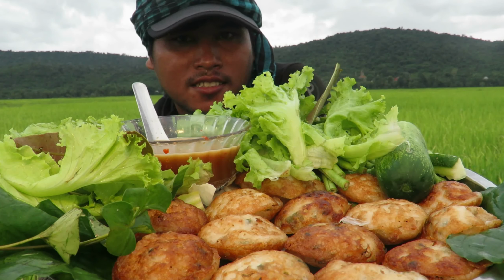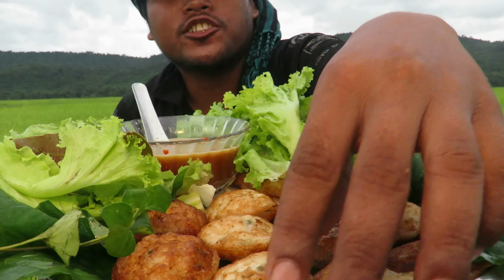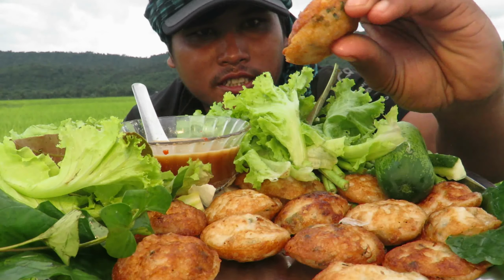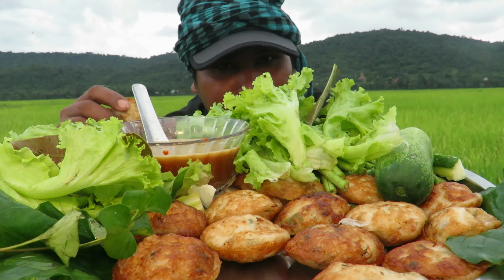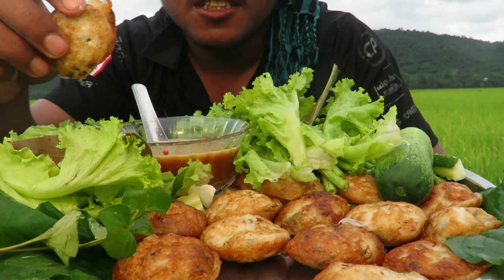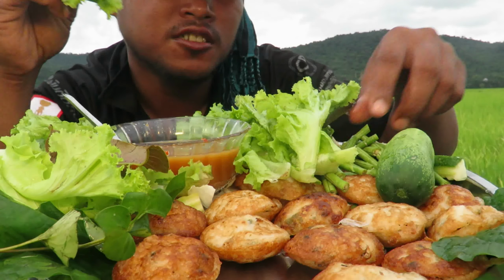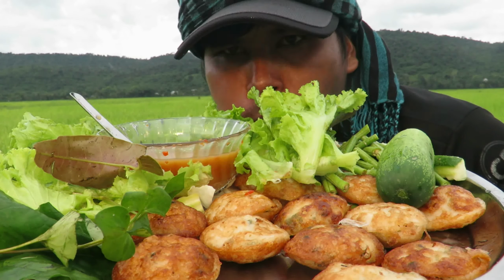ASMR *BIG BITES* Rice Cake Eating Sounds (NOM KROUK)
I hope you're enjoying this this food video series! Thanks, so much for watching, I would love to hear from you down below! I will make more food videos series, get ready for the playlist of a lifetime!!

Watch us more:
1.    Yummy Snails Cooking with Fresh Milk and Hot Spicy Sauce

3. I made Steamed Frogs and trying ASMR eating sounds with

5. My first Mukbang Spicy Fermented Fish with Mixed Green

6. Watch morning Cambodian Street Food in Sre Ambel,

8. Making Khmer Spicy Cheese  and try Mukbang with vegetables

9. Making Spicy Fermented Ant with Bamboo Shoots! Cambodia

10. Amazing Rambutan Farm Trip in Sre Ambel, Koh Kong

11. Discovery of Siamese Crocodile Nests in Sre Ambel, Koh Kong,

12. Try Spicy Fermented Fish with Mixed Strange Vegetable and

Thanks so much for your watching my videos!